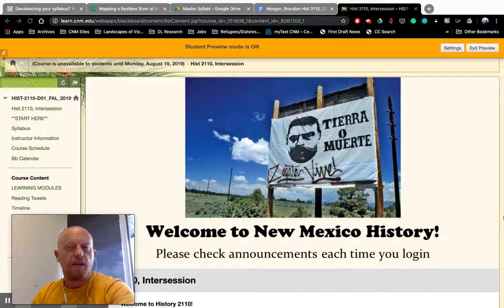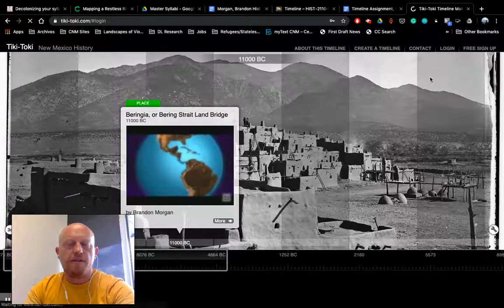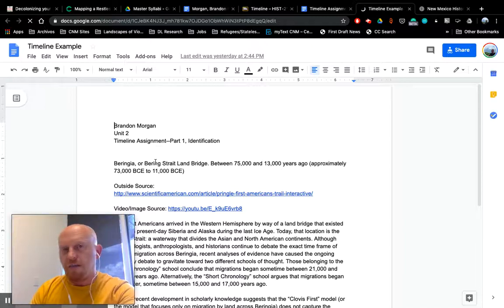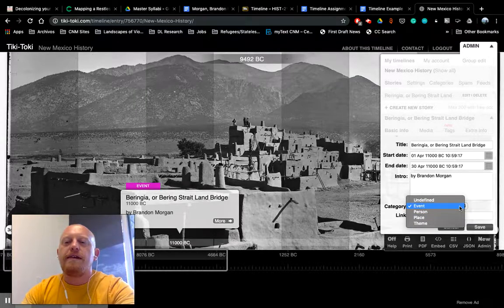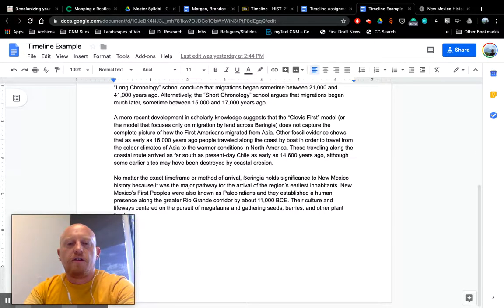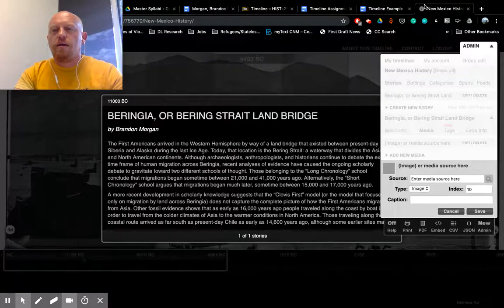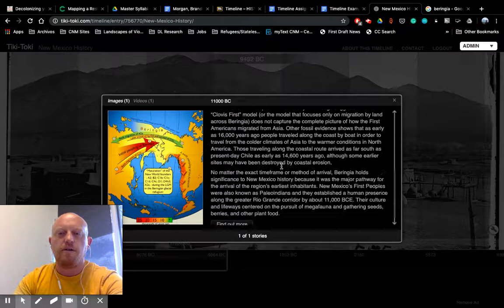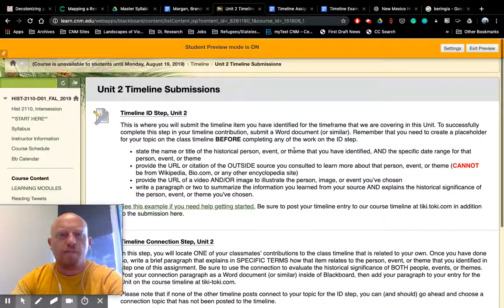Tiki-Toki Tutorial, Hist 2110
This video walks you through the steps for adding to our class timeline.